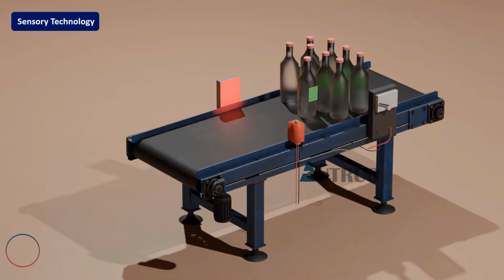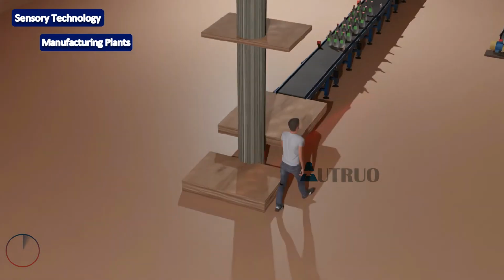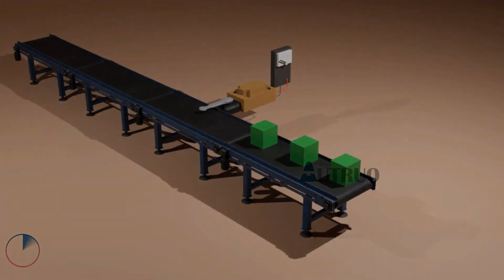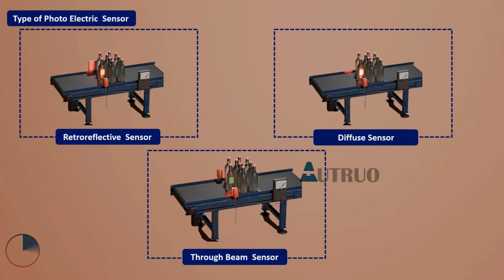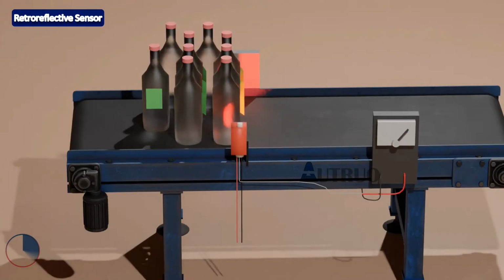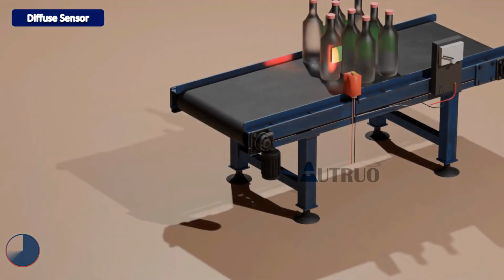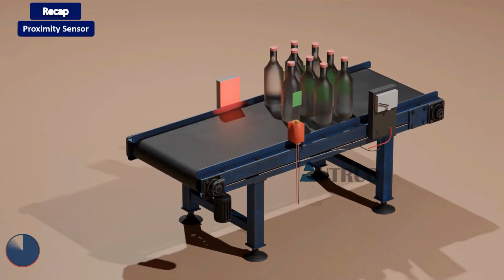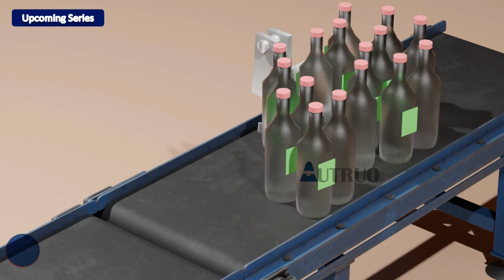What is Photo Electric Sensor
Photo electric sensor is an electronic device that uses beam of light to detect objects.
they are mostly use in manufacturing environment. this device are use by the plc to monitor manufacturing processes.
Photo electric sensor comes in three type which are.
retroreflective, through beam, and diffuse.
retroreflective, it sends a beam of light through the emitter. the light beam will travel to a reflector. the reflector will reflect the beam ray back to the sensor. for the reflected beam of light to be reflected back to the sensor. the reflector must be properly align with the sensor. when the beam path is not obstructed the indicator light will be on. but when the path is block, the indicator light will be off.

Timecodes
0:00 - Introduction to Sensory Technology
0:46 - Classification Sensors
0:59 - Type of Proximity Sensor
1:09 - Type of Limit switch
1:20 - What is Photo Electric Sensor
1:40 - Type of Photo Electric Sensor
1:51 - Retroreflective Sensor
2:54 - Through beam Sensor
4:12 - Diffuse Sensor
5:05 - Recap
5:44 - Upcoming series (Inductive and Capacitive Sensor)
5:52 - End